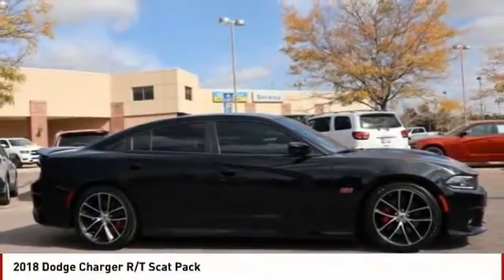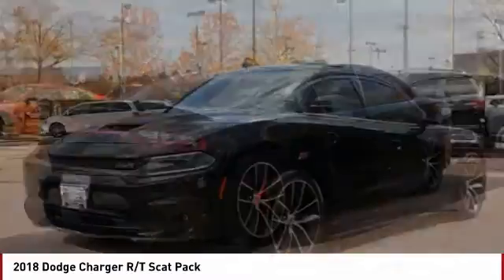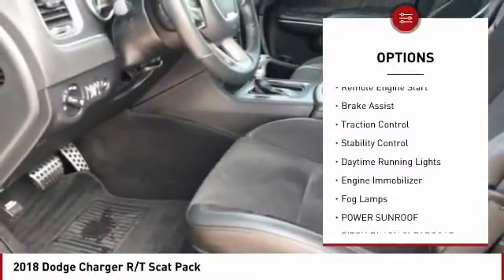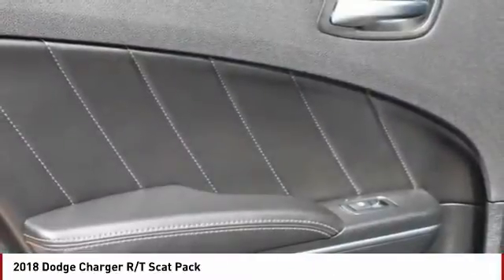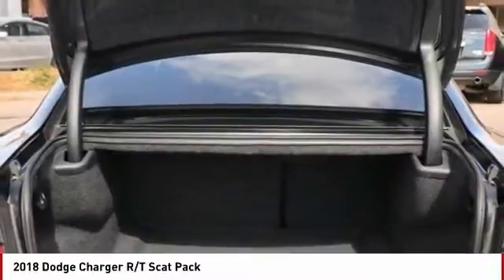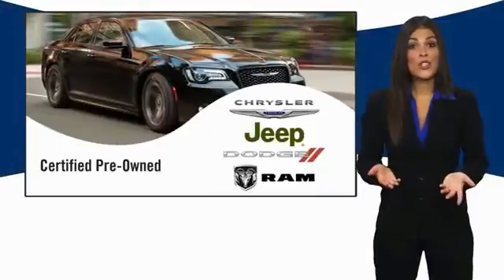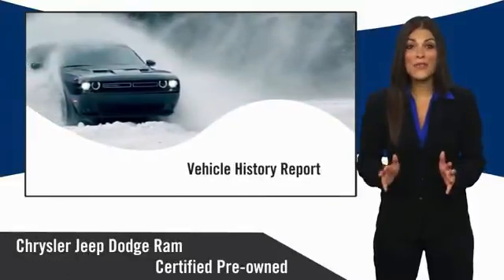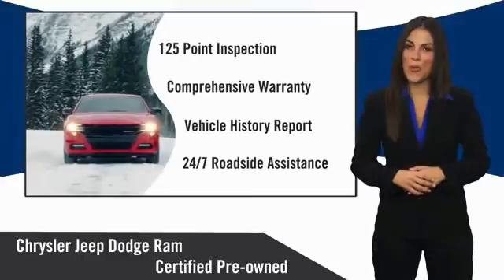2018 Dodge Charger Colorado Springs CO 2526U1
2018 Dodge Charger R/T Scat Pack

Pitch Black Clearcoat 2018 Dodge Charger R/T 392 RWD 8-Speed Automatic SRT HEMI 6.4L V8 MDS CLICK ON GET YOUR E-PRICE FOR ADDITIONAL DISCOUNT Recent Arrival! Odometer is 4462 miles below market average!PRICE LISTED INCLUDES DEALER HANDLING ($699)